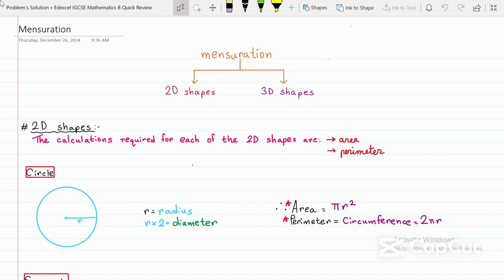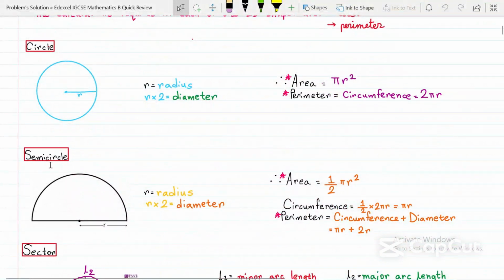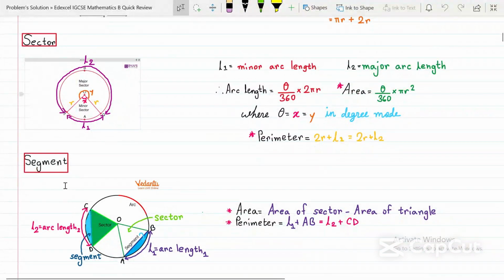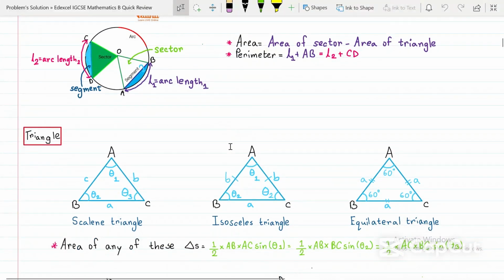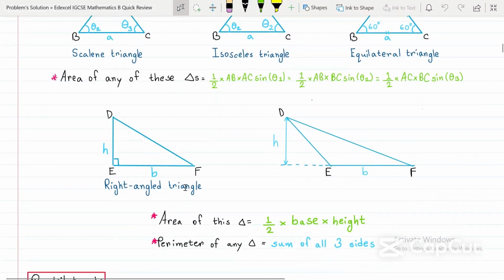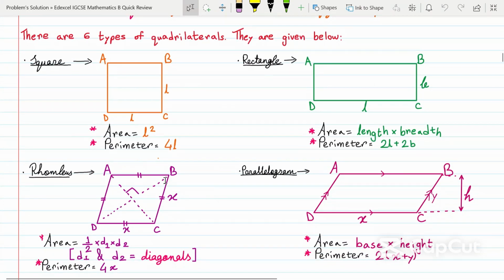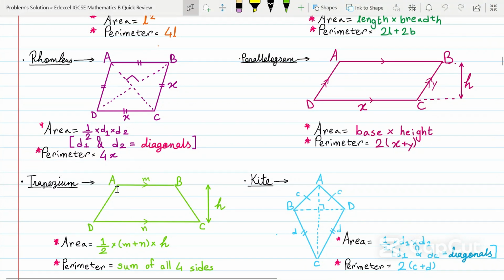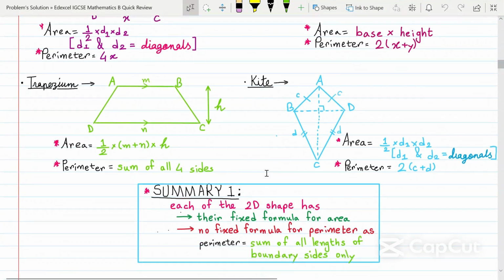Mensuration - 2D Shapes Formulae | Mathematics B | EDEXCEL IGCSE | AAA Maths!!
Hello, there. In this video, you will be introduced to the formula for the two-dimensional (2D) shapes of the most important topic "Mensuration" in Mathematics B.

This is the first video of this channel. If you find any mistakes in the video, please pardon me for such mistakes. Thank you so much.